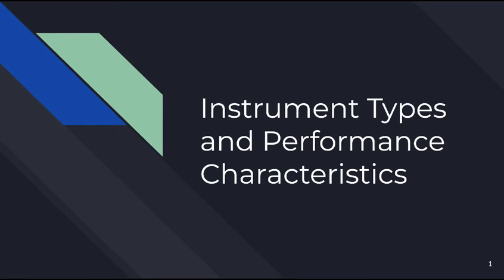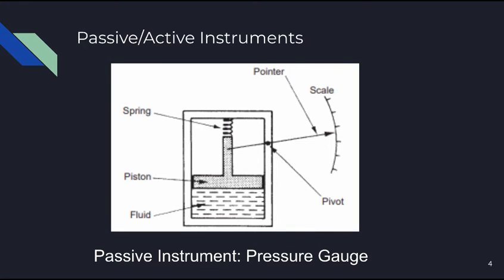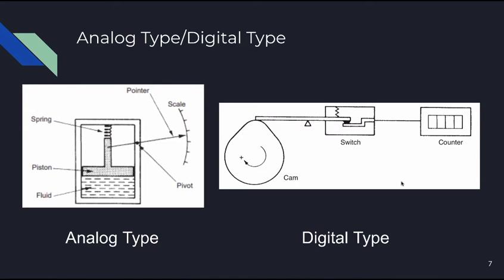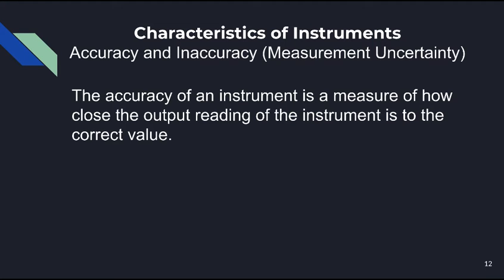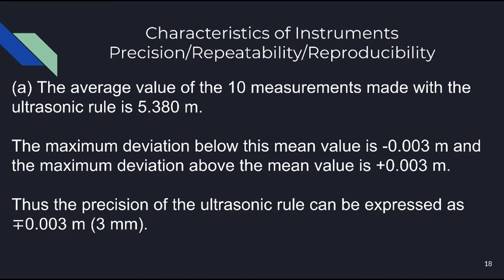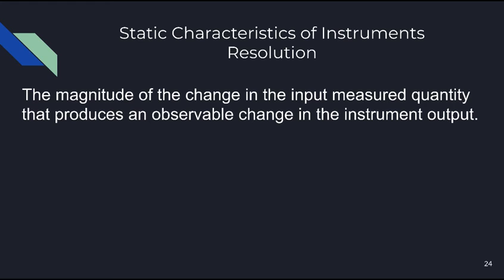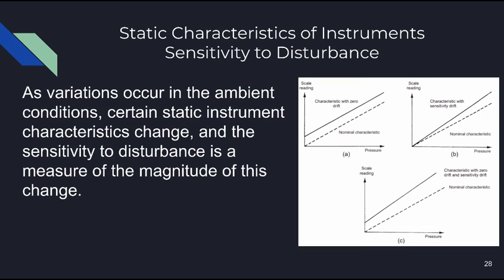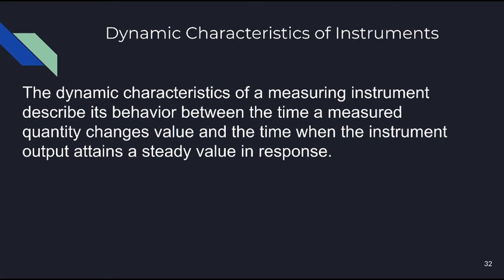Instrument Types and Performance Characteristics